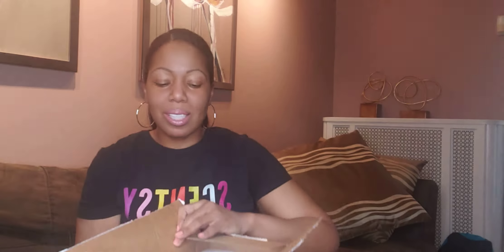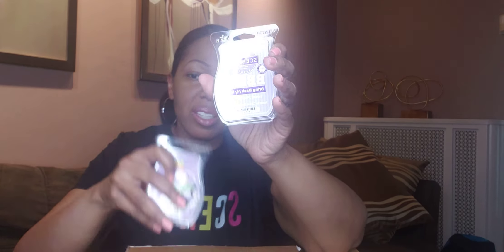My Scentsy Club Delivered